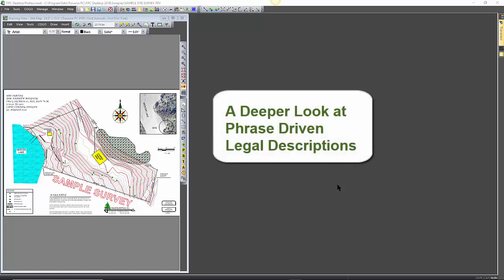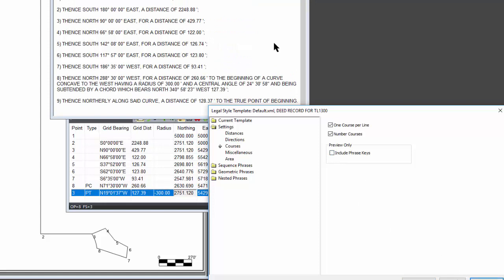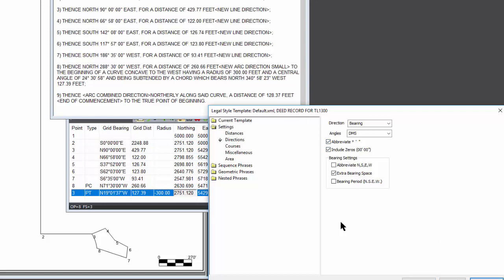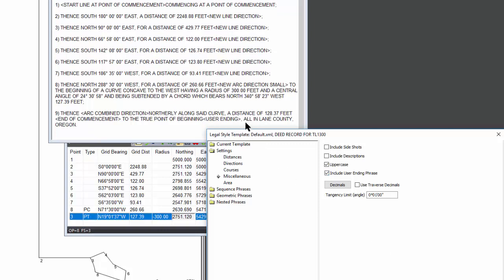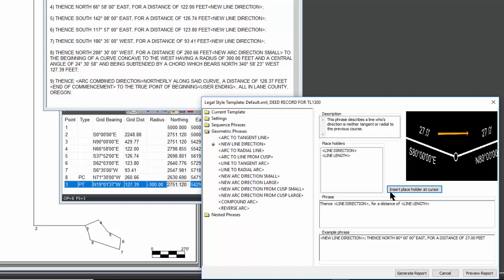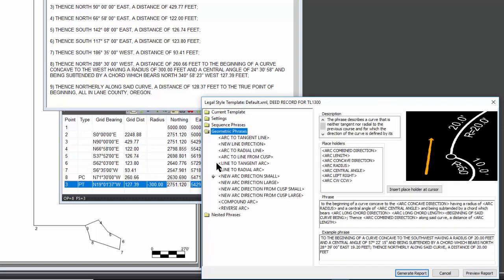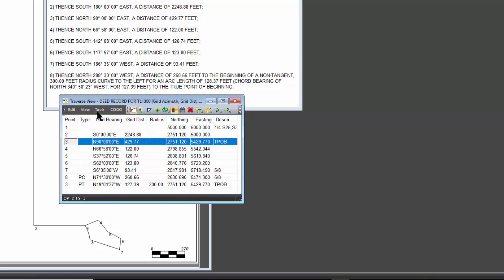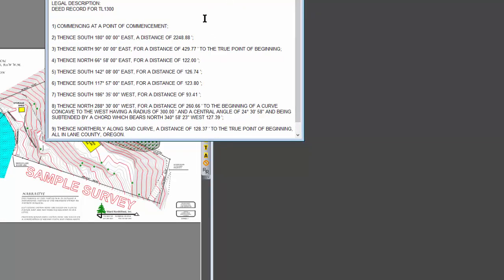Phrase Driven Legal Descriptions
We take a closer look at phrase driven legal descriptions.